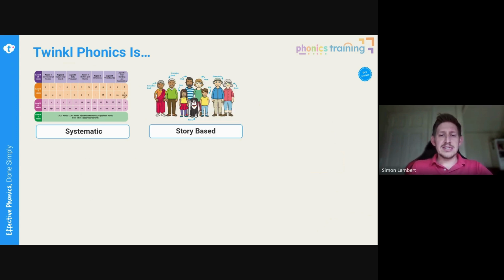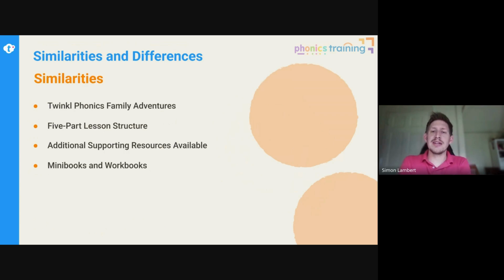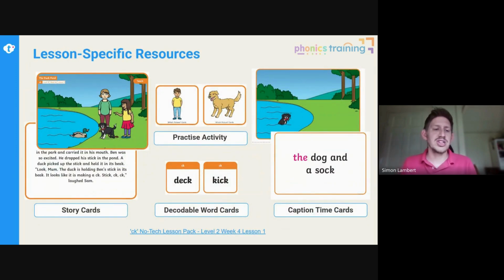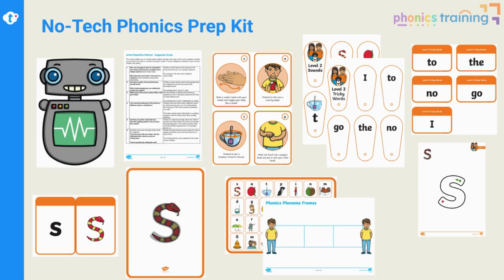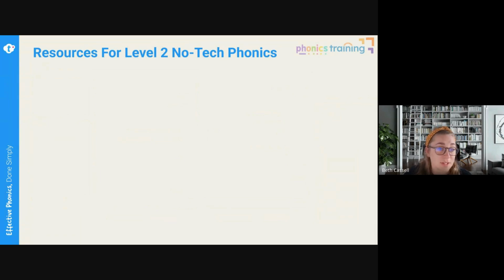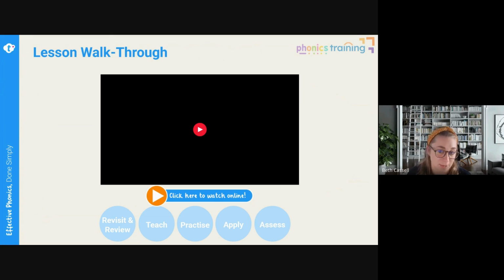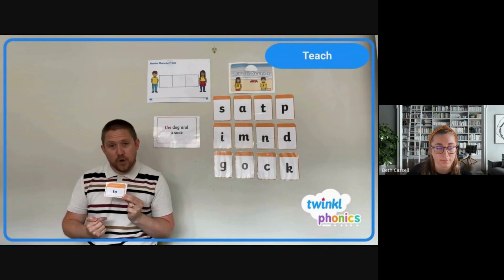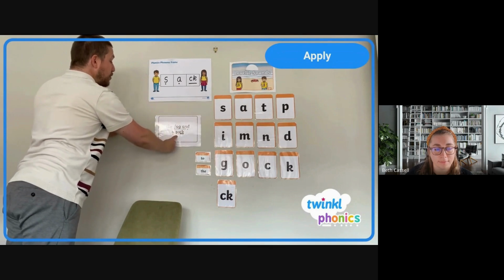Twinkl Phonics 30-min CPD: No-Tech Phonics - Live TeachMeet Recording with Twinkl CPD.